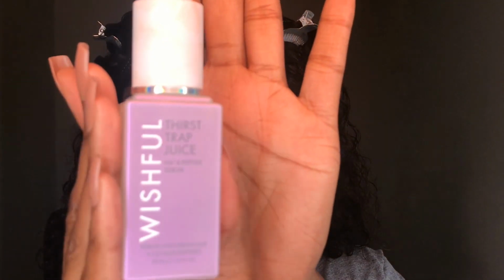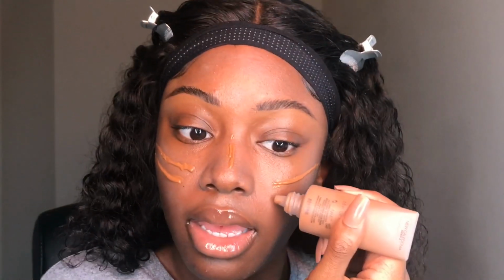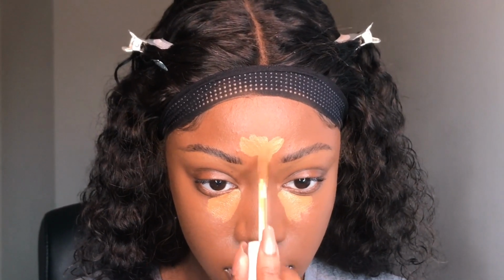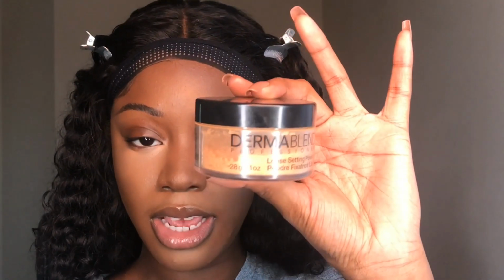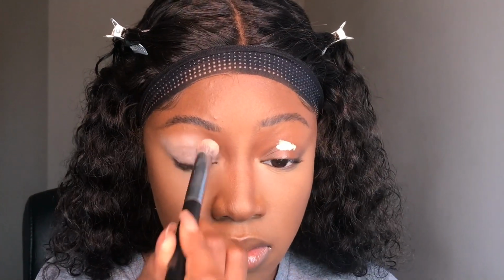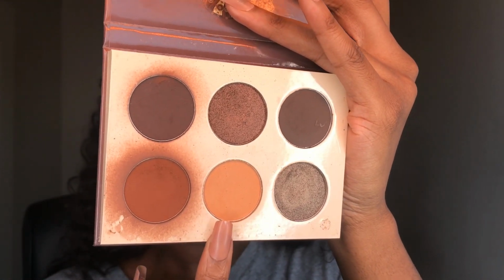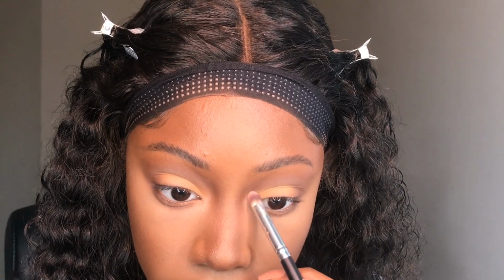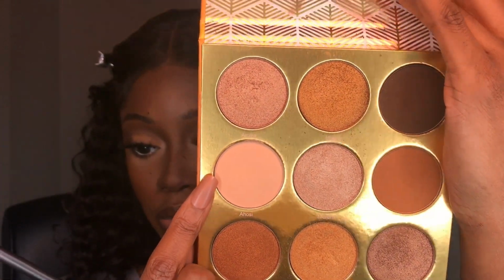Soft Glam Makeup Tutorial ♡ Dark Skin WOC, Detailed, Full-Coverage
Hello, my loves! Today I am going to be doing a detailed, step-by-step tutorial on my soft glam makeup look that is perfect for dark skin. This is a full-coverage, full glam that will last all day or all night!

I will leave all of the products I used linked below.

Products:
Wishful Skin Thirst Trap Juice Serum
e.l.f. Cosmetics Jelly Pop Dew Primer
e.l.f. Cosmetics Matte Putty Primer
NARS Soft Matte Complete Foundation (my shade: New Caledonia)
Fenty Beauty Concealer (shade used: 410)
Juvia's Place I Am Magic Concealer (shade used: 10)
Fenty Beauty Match Stix (shade used: Espresso)
Huda Beauty Easy Bake Loose Baking & Setting Powder (shade used: Banana Bread)
Dermablend Loose Setting Powder (shade used: Warm Saffron)
Fenty Beauty Bronzer (shade used: Thick Mint)
Juvia's Place The Saharan Vol. I Blush Palette
Essence I Heart Stage Eyeshadow Base
Juvia's Place The Chocolates Palette
Juvia's Place The Warrior Palette
NYX Cosmetics Jumbo Eye Pencil in "Milk"
e.l.f. Cosmetics Lash It Loud Mascara
Makeup Forever Artist Color Pencil (shade used: Dimensional Dark Brown)
Mented Cosmetics Lipstick in "Dope Taupe"
Iconic London Lip Plumping Gloss in "Nearly Nude"

I will see you all in my next video!
Love, Jasmine